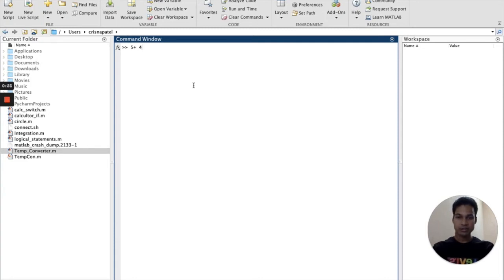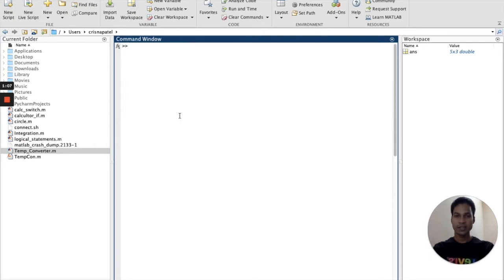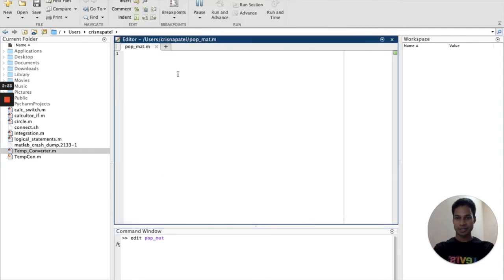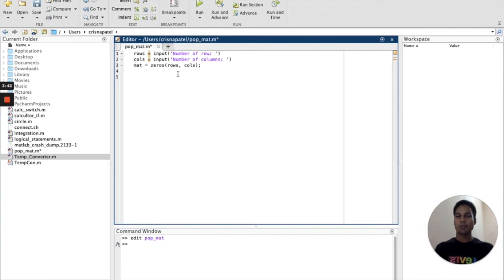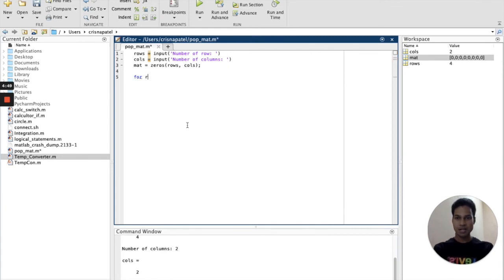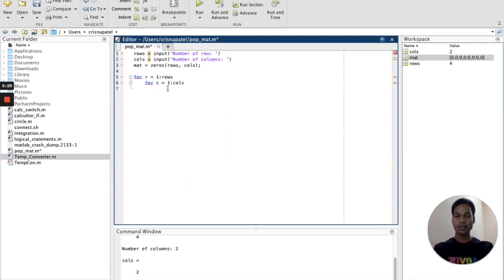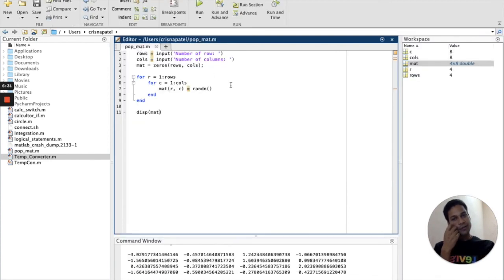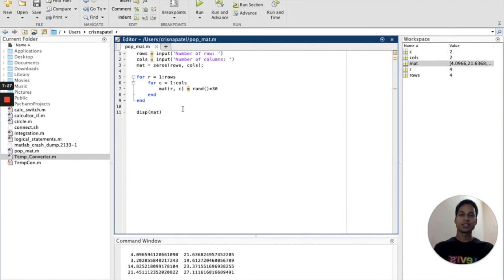21. Populate a matrix in MatLab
Learn the use of zeros, rand, and nested loop.